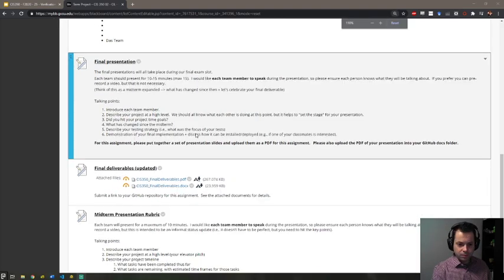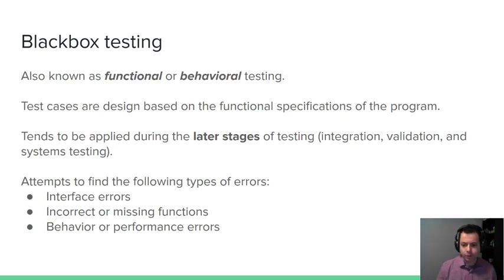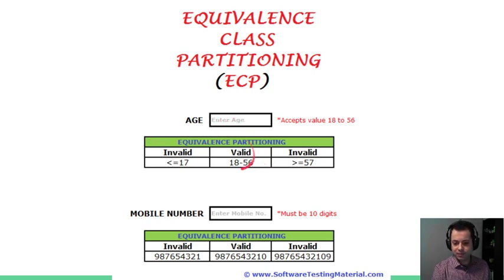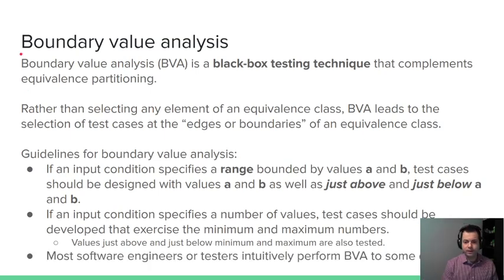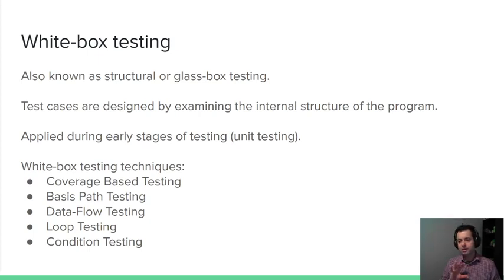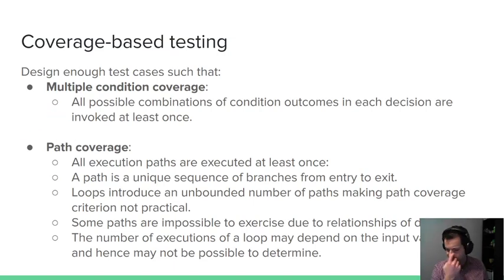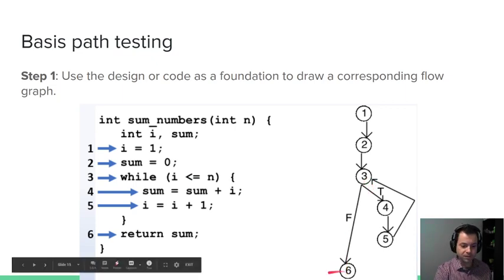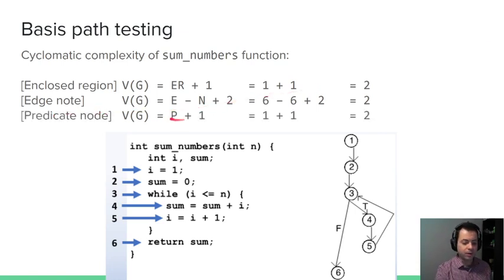CIS350 - S2 - More V&V - Black and white box testing